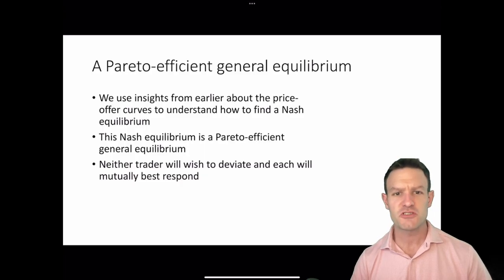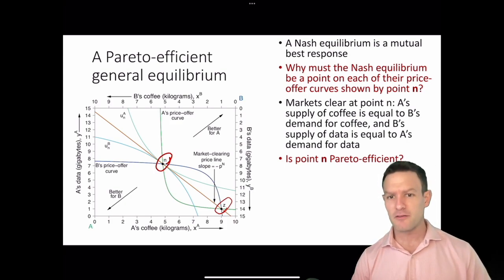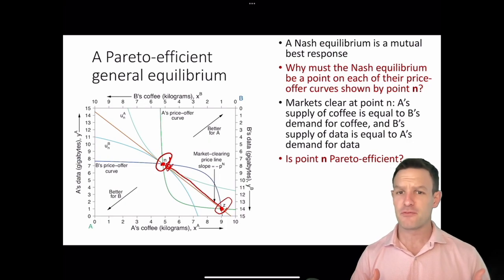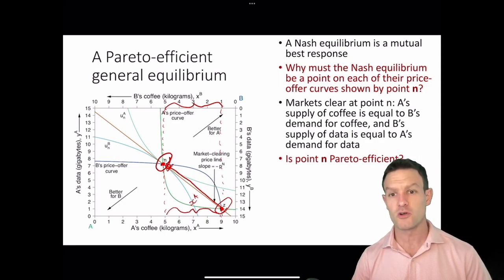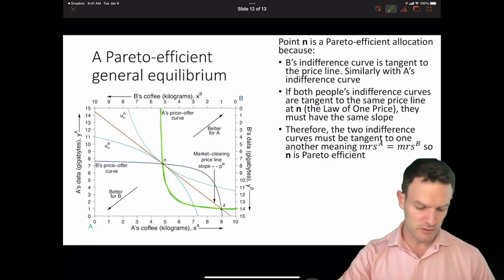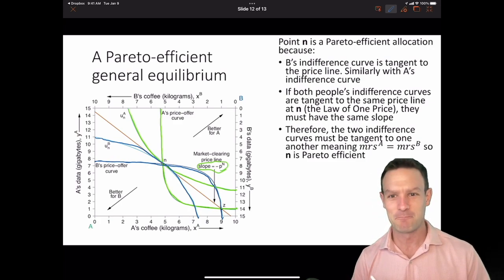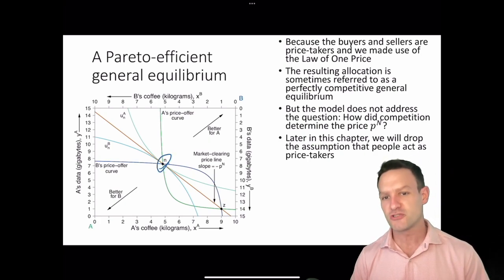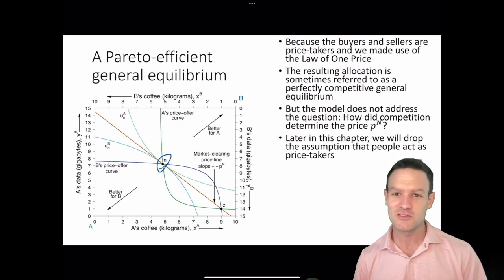Screencast 14.2--A market-clearing (Walrasian) price in an Edgeworth box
Having discussed a price that does *not* clear the market in Screencast 14.1, we find a price that clears the market in this video. The Walrasian price is Pareto-efficient and lies on both traders' price-offer curves.